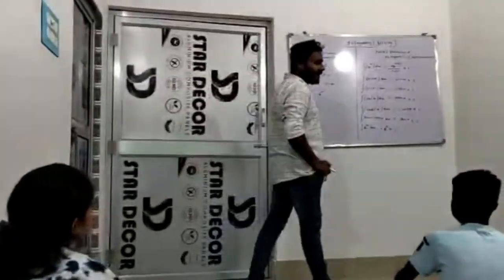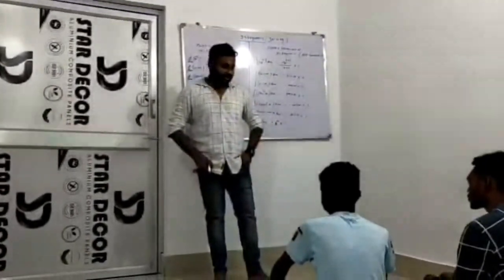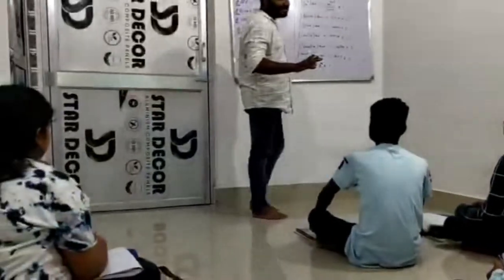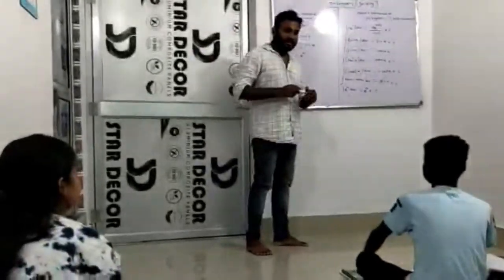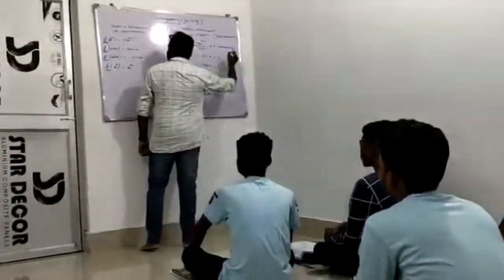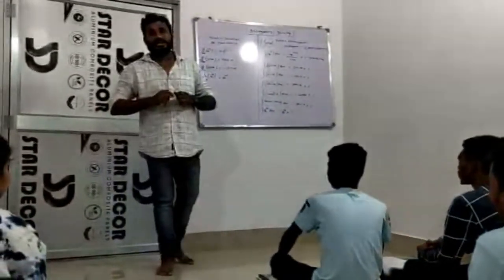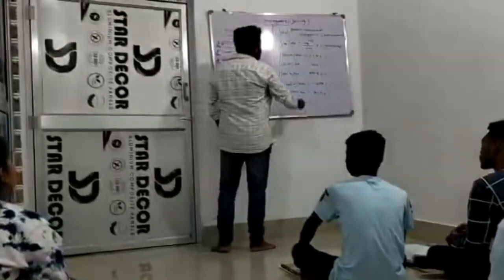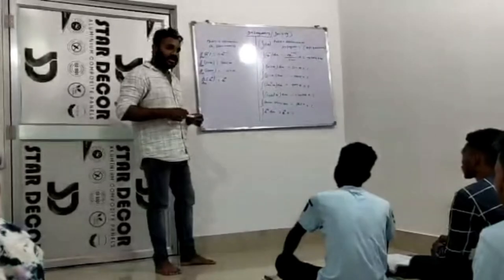Welcome to Study buddy library institute bhadrak